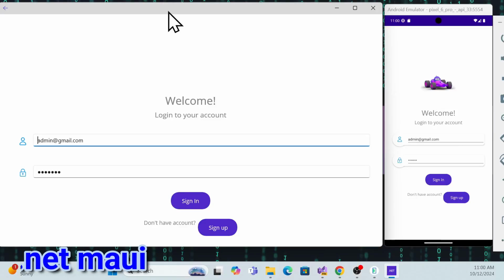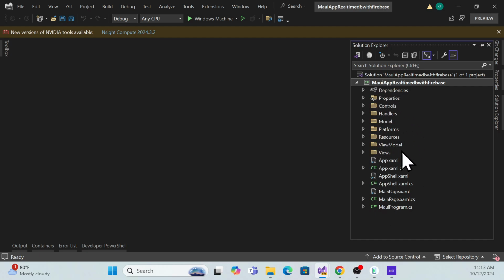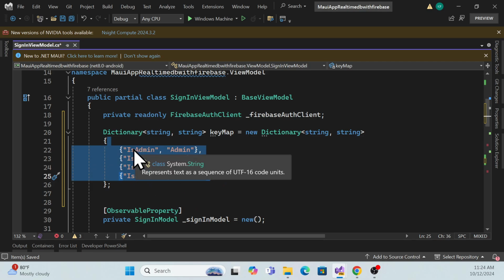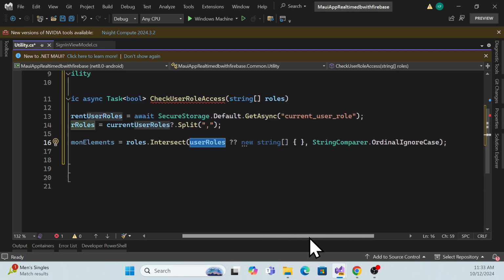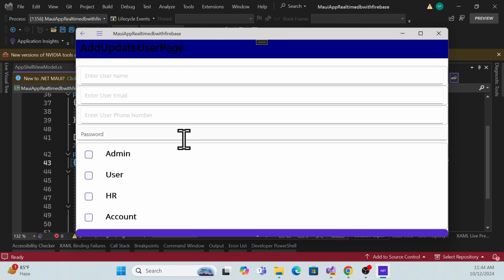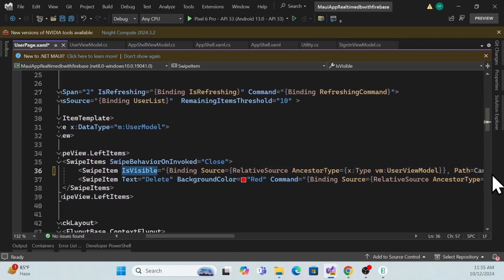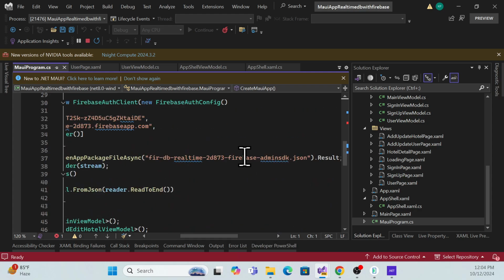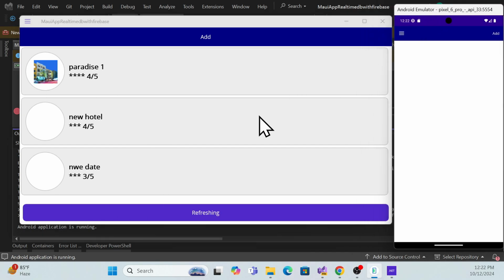Role base access control in .net maui | Role base authorization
In this video, we'll show you how to implement role-based access control (authorization) in your .NET Maui application using Firebase Auth. We'll cover the basics of Firebase Auth and how to integrate it with your .NET Maui app, as well as how to use the Firebase Authentication SDK to authenticate users and authorize them based on their roles. By the end of this video, you'll have a solid understanding of how to implement role-based access control in your .NET Maui app using Firebase Auth.